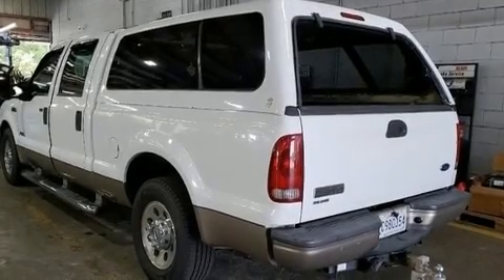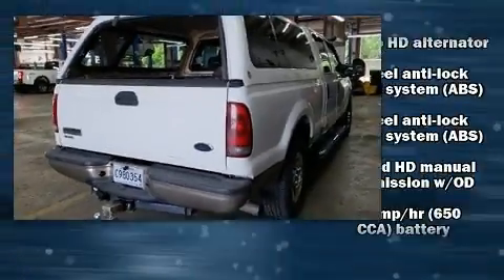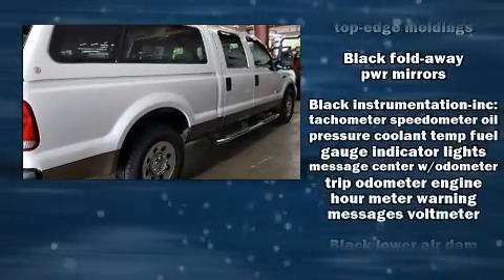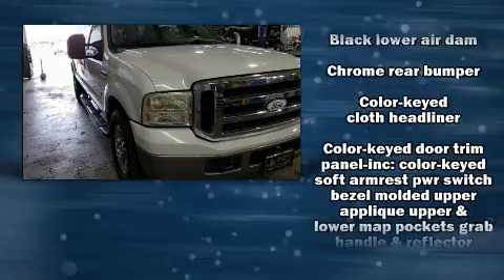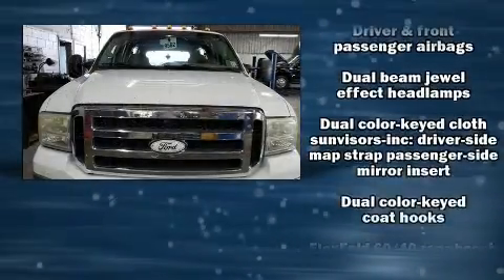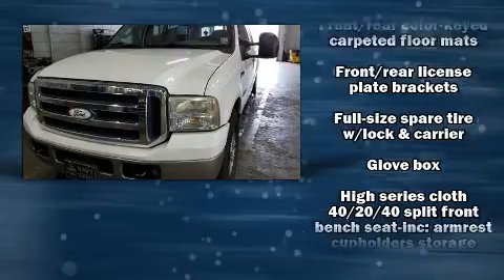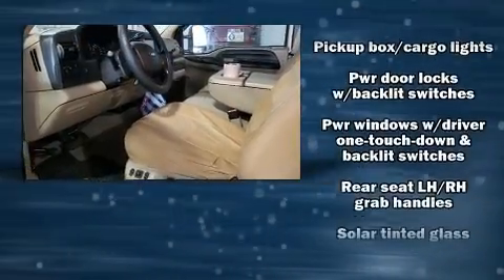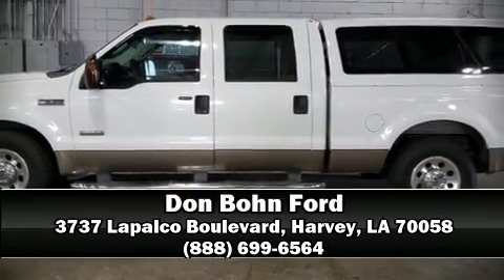2007 Ford Super Duty F-250 XLT in Harvey, LA 70058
Come test drive this 2007 Ford F-250. Smooth gearshifts are achieved thanks to the powerful 8 cylinder engine, providing a spirited, yet composed ride and drive. The following features are included: front and rear reading lights, a tachometer, variably intermittent wipers, a rear step bumper, and much more. It also arrives with a Carfax history report, providing you peace of mind with detailed information. Our team is professional, and we offer a no-pressure environment. We'd be happy to answer any questions that you may have. We are here to help you.